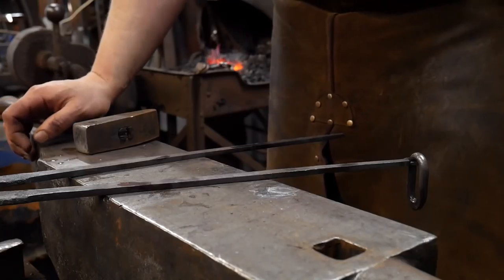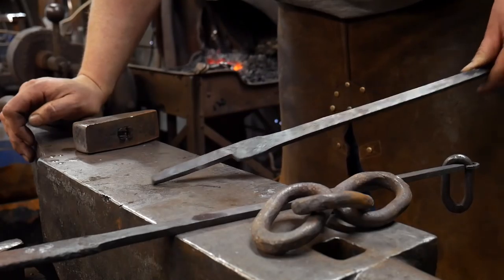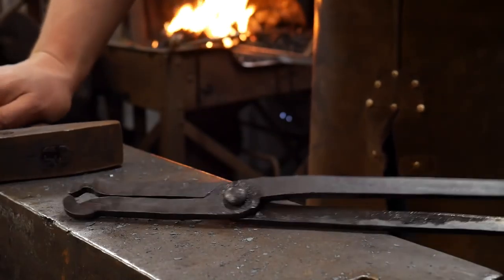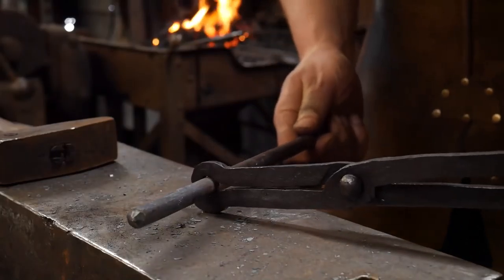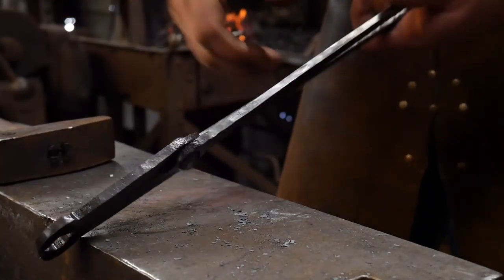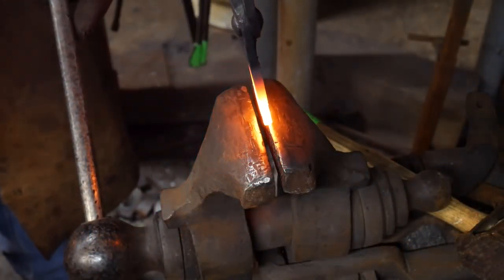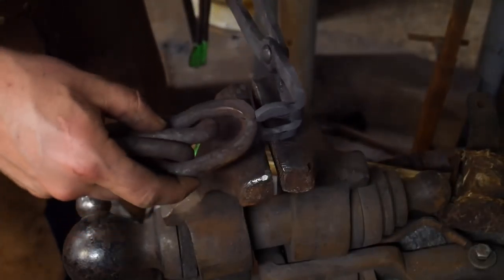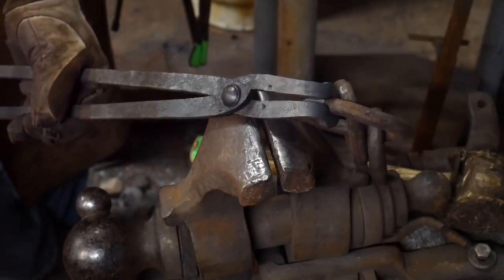Forging Chain Makers Tongs for Blacksmiths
In this video, I'm making chain makers tongs. These tongs for chain links work out well to make handling chain easier. I show you step by step how to forge these chain making tongs. If you're into forging chain links, you'll need a pair of tongs that is fitted for the job.

COMMENT: Have you tried forge welding chain links yet? Do you like another style of chain making tongs? How many forged chain links have you made?